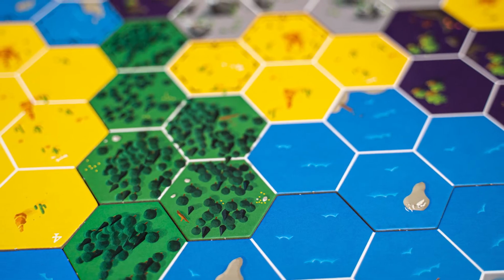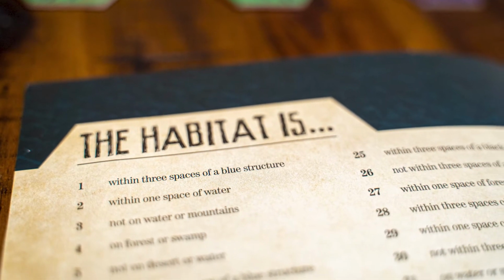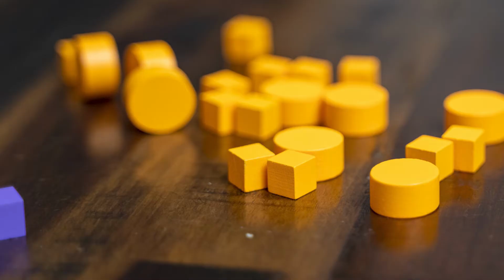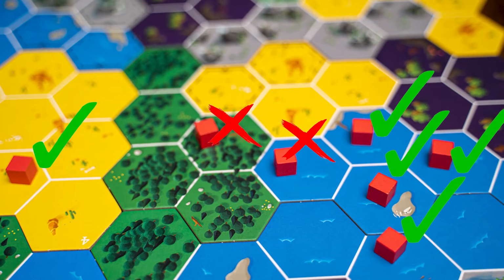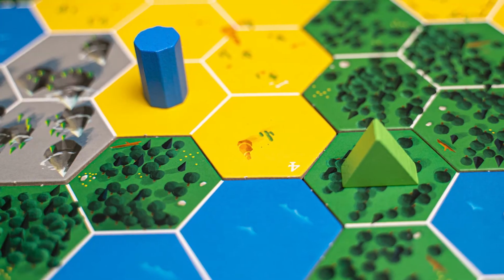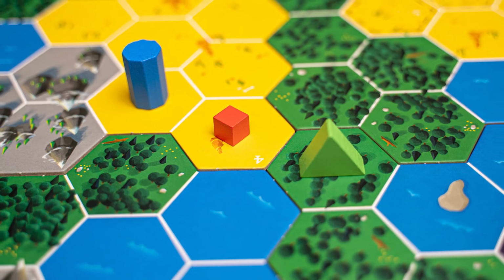Is Cryptid Fun?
Clue - one of my favorite games as a kid. I still love the deduction aspect of trying to solve the mystery. Cryptid takes that idea and makes it even more grand and more of a central focus (without the roll of the dice). But is Cryptid fun?

Timecodes:
0:00 - Intro
0:04 - How To Play Cryptid
2:49 - Positives
4:10 - Negatives
5:25 - Final Review